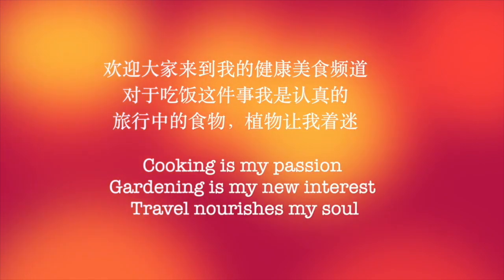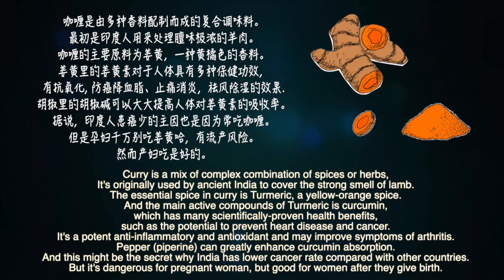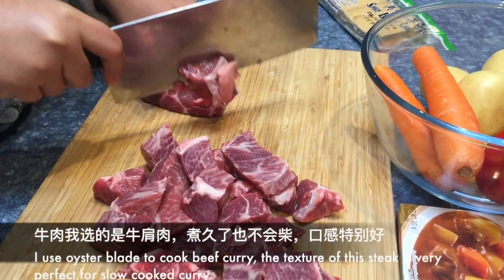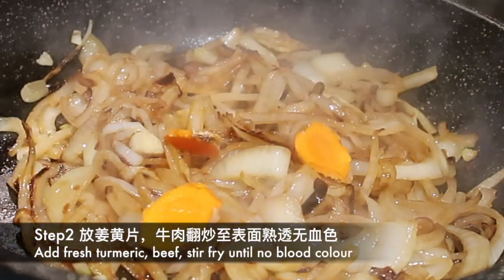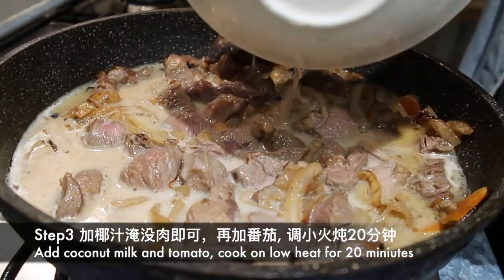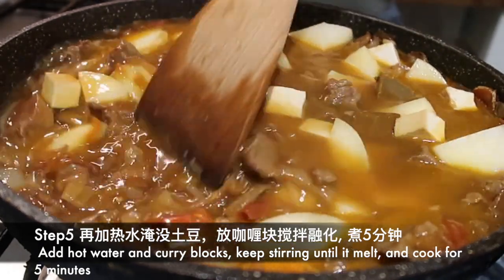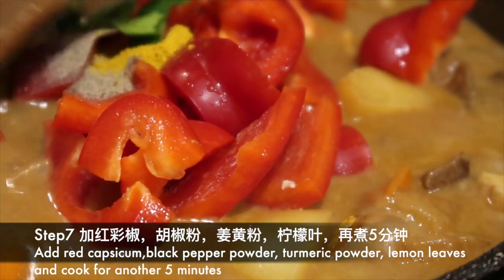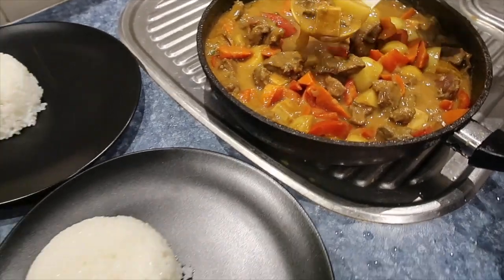Curry Beef with Rice 咖喱牛肉的秘密 The Secrets of Curry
你真的懂咖喱吗？咖喱牛肉的牛肉你选对了吗？

咖喱是由多种香料配制而成的复合调味料
最初是印度人用来处理膻味极浓的羊肉。
咖喱是以姜黄为主料，姜黄是一种黄橘色香料。
而姜黄素对于人体具有多种保健功效，可以抗氧化, 降血脂防癌、祛风除湿、止痛消炎的效果.
黑胡椒里的胡椒碱可以非常有效的提高人体对姜黄素的吸收率。
据说，印度人患癌少的主因也是因为常吃薑黃。
但是孕妇千万别吃哈，有流产风险。然而产妇吃是好的。

食材：
红彩椒半个
西红柿1个
牛肩肉一斤
椰汁1盒
洋葱2个
胡萝卜2个
豆干2块
姜黄4片
小土豆7个
姜黄粉1-2小勺
黑胡椒粉1-2小勺
酱油2勺
椰浆1盒
日式咖喱块6小方块
柠檬叶子
薄荷叶子

步骤：
好吃的咖喱需要点耐心Step1 热锅加油放洋葱翻炒到棕色
Step2 放姜黄片，牛肉翻炒至表面熟透无血色
Step3 加椰汁淹没肉即可，再加番茄, 调小火炖20分钟
Step4 加土豆，豆干，酱油
Step5 再加热水淹没土豆，放咖喱块搅拌融化, 煮5分钟
Step6 加胡萝卜，椰浆，关小火煮15分钟
Step7 加红彩椒，胡椒粉，姜黄粉，柠檬叶，再煮5分钟

Ingredients：
Half Red Capsicum
1 Tomato
500g Beef (Oyster Blade)
Coconut Milk 500ml
2 Onions
2 Carrots
2 Dried Bean Curd
3 Slices of Turmeric
7 Small Potatoes
Coconut cream 200ml
Curry Block 6 square pieces
Lemon Leaves
Peppermint Leaves

Steps：
 1. Add oil, stir fry onions until it turns brown.
 2. Add fresh turmeric, beef, stir fry until no blood colour
 3. Add coconut milk and tomato, cook on low heat for 20 minutes
 4. Add potato, bean curd, soy sauce
 5. Add hot water and curry blocks, keep stirring until it melt, and cook for 5 minutes
 6. Add carrots, coconut cream, cook on low heat for 15 minutes
 7. Add red capsicum,black pepper powder, turmeric powder, lemon leaves and cook for another 5 minutes

ina's Kitchen and Garden

COOKING,
FOOD TASTING,
EATING MEDITATION,
FOOD EXPLORE AND TRAVEL